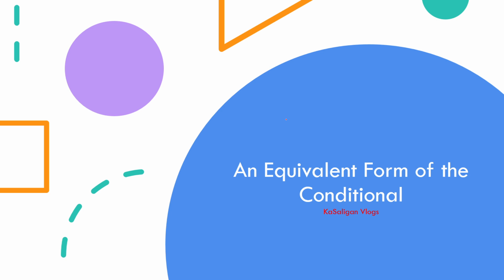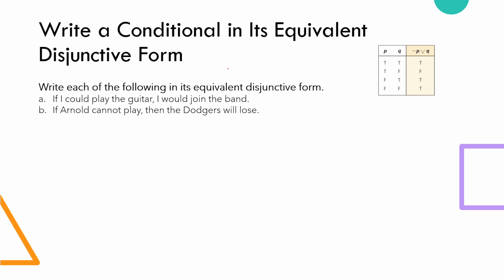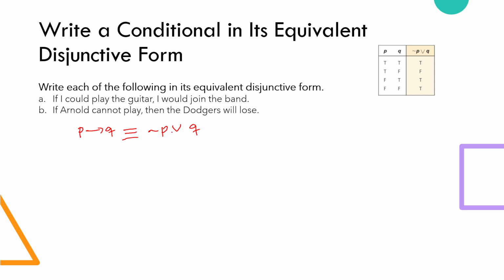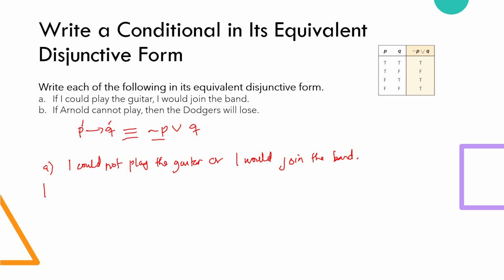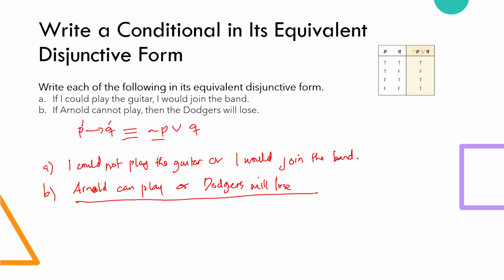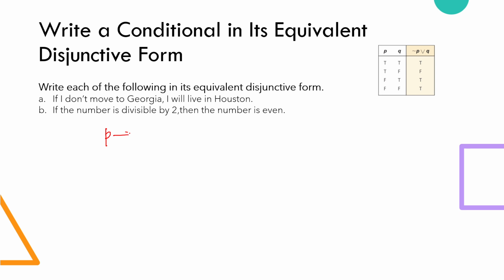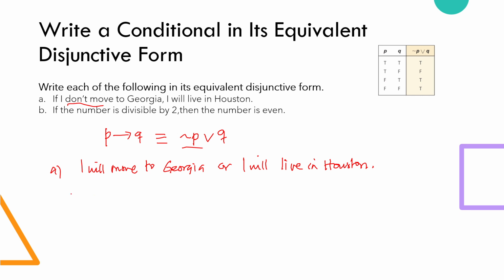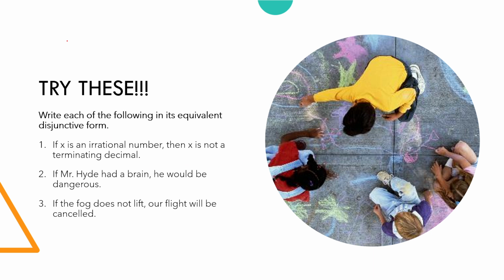An Equivalent Form of the Conditional